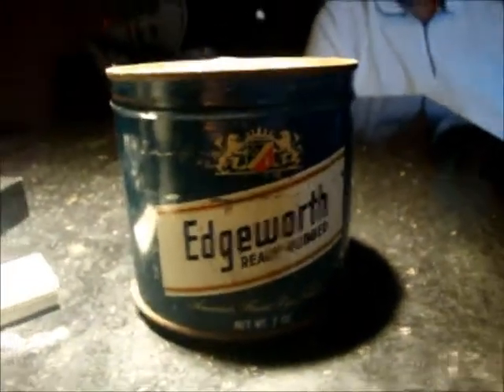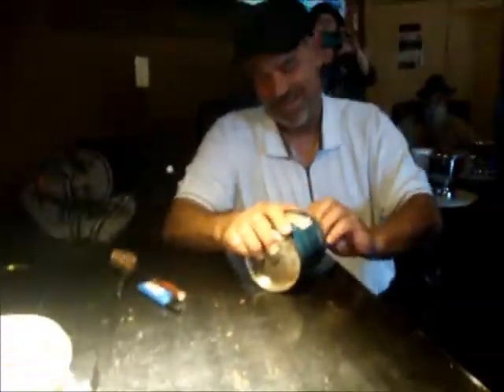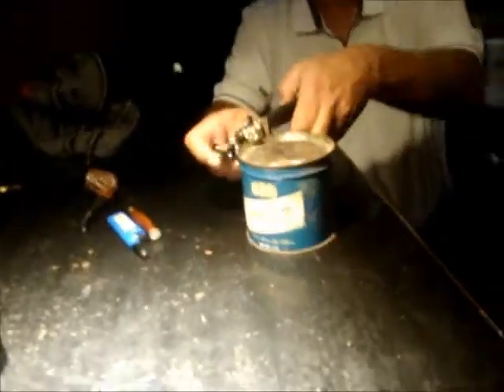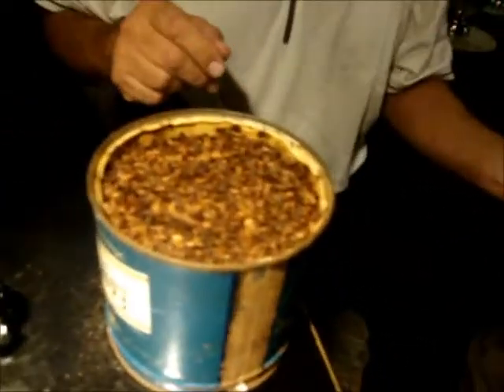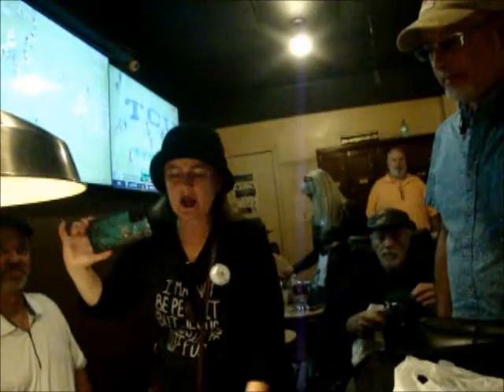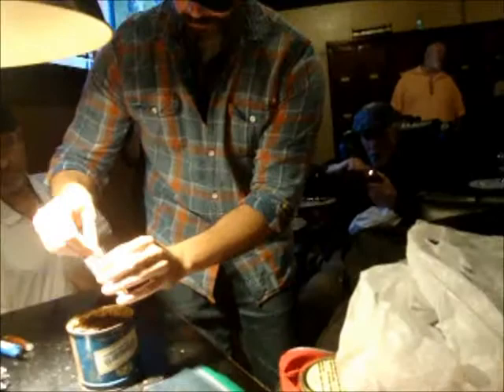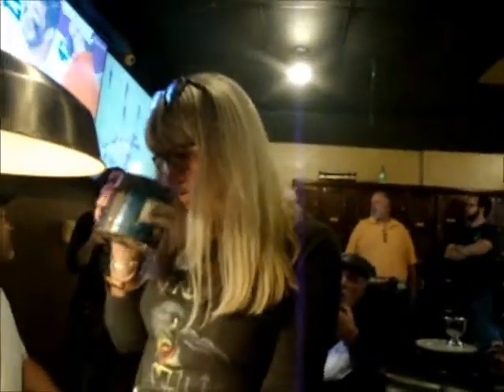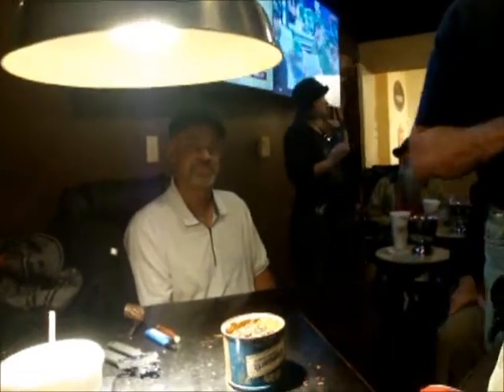Edgeworth Ready Rubbed Sealed Tin Opening at 2021 Texas Pipe Show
60+ year old pipe tobacco tin unsealed and shared at Tobacco Cabana in Cedar Hill, TX